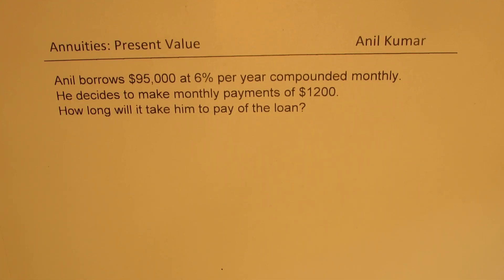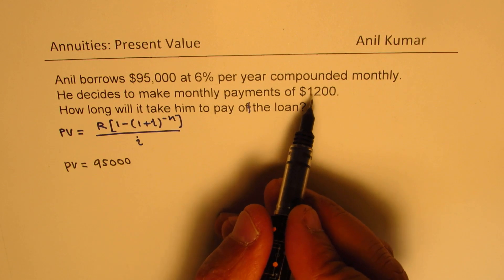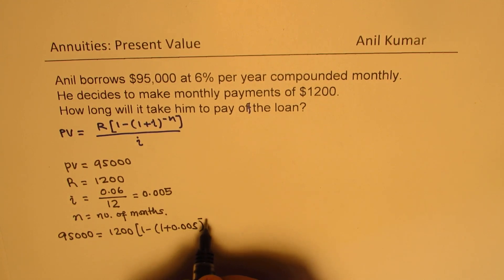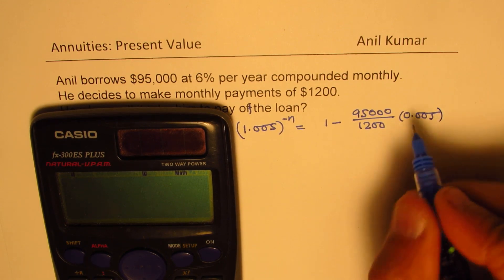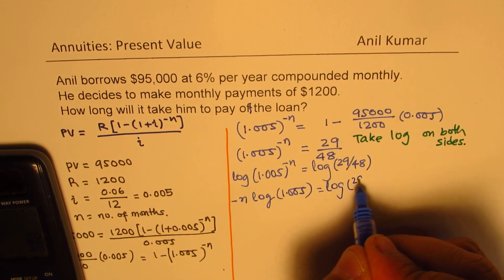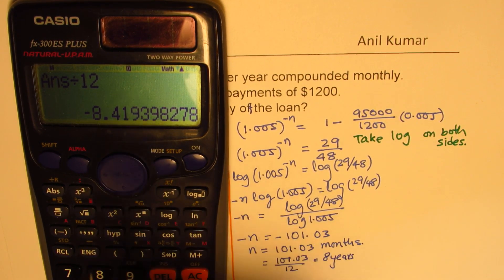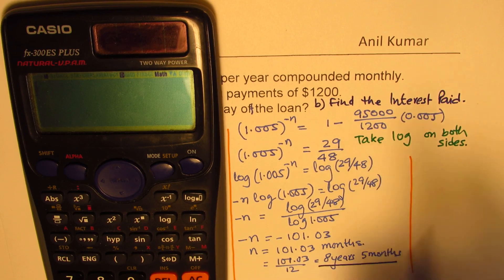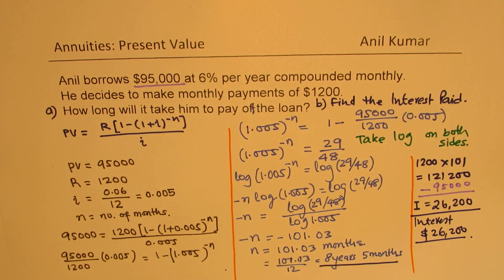Annuity Present Value Calculate Time Required taking Logarithms